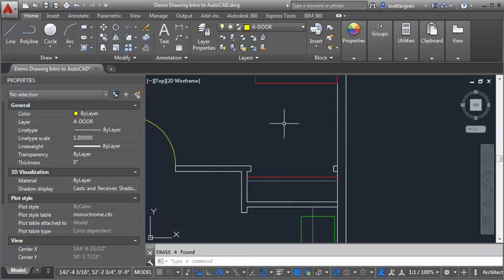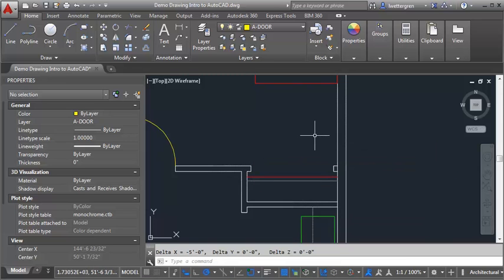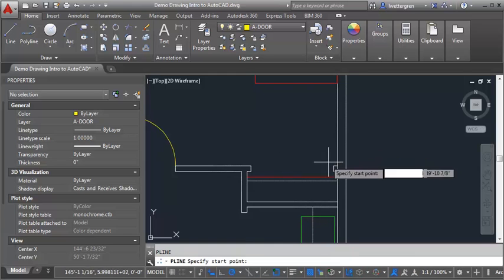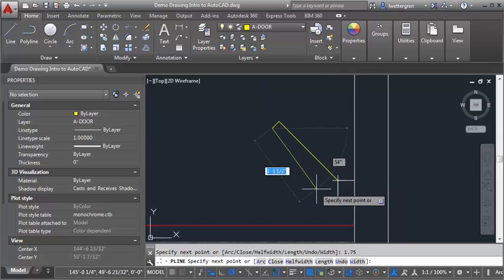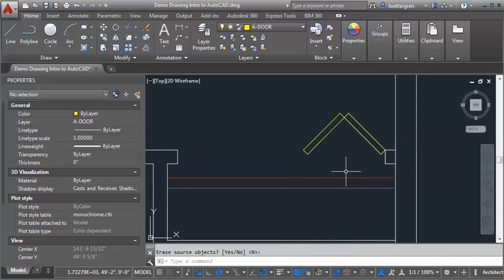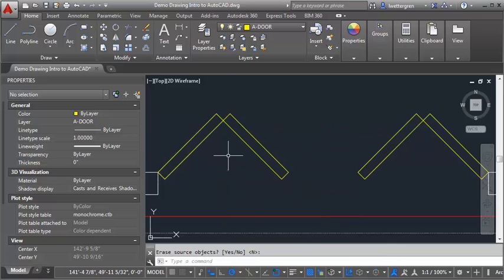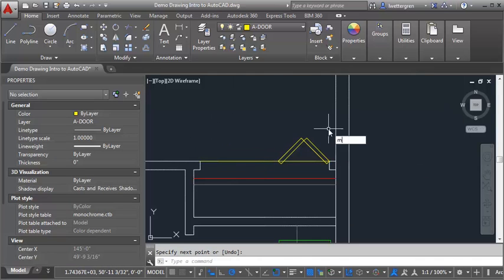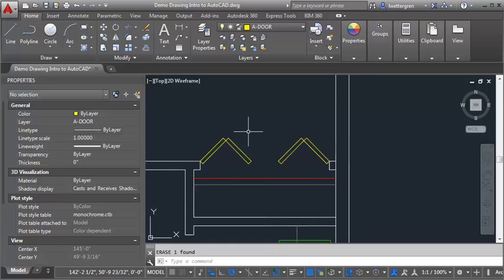Drawing bi fold doors in plan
This demo shows how to draw a set of bi-fold doors in plan using AutoCAD 2015